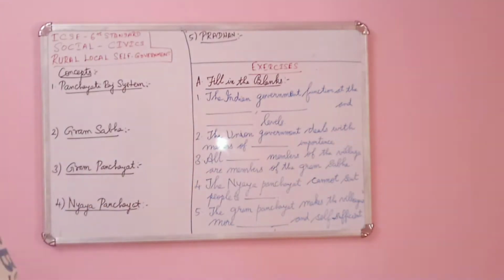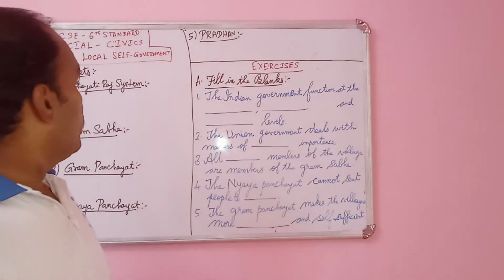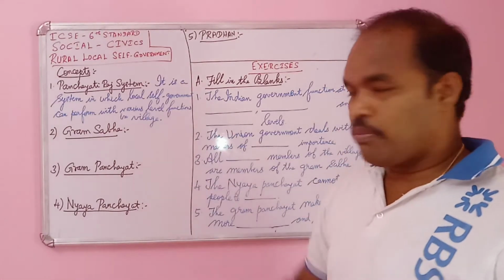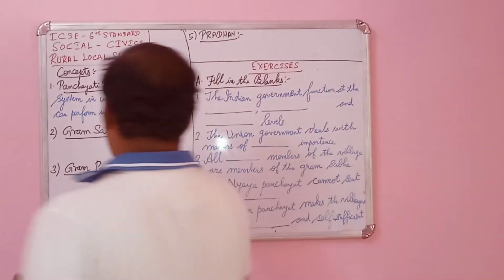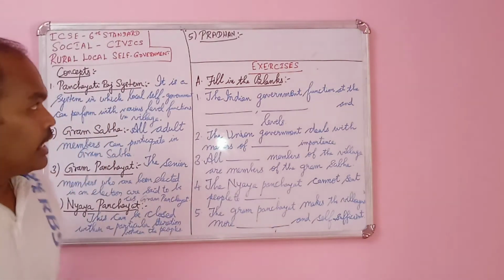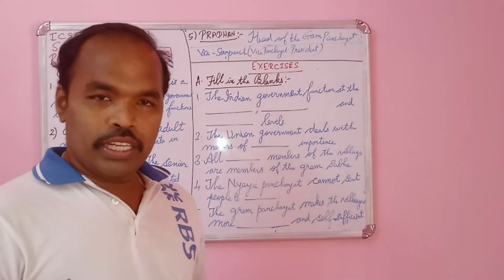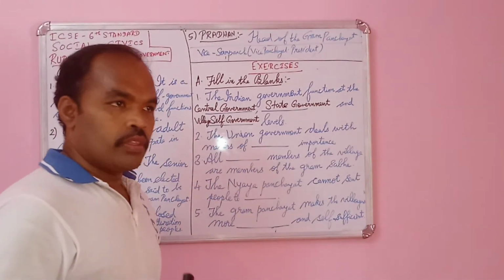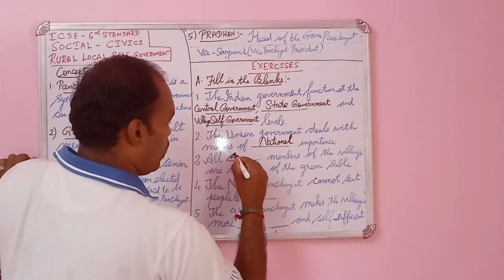10th -ICSE - SOCIAL -CIVICS- Rural Local Self Government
Rural Self Government -

1) Concepts
2) Exercises